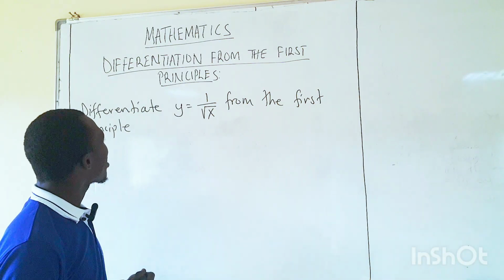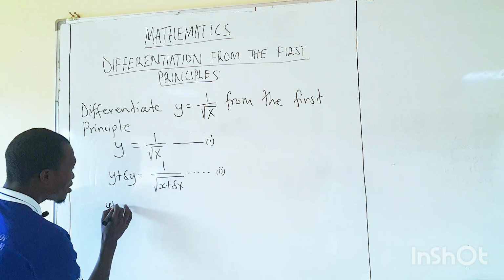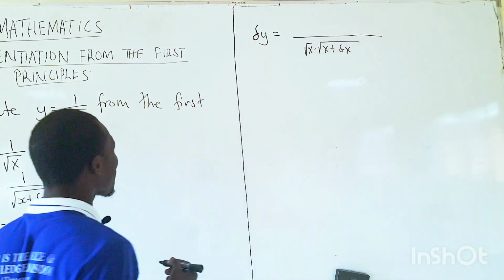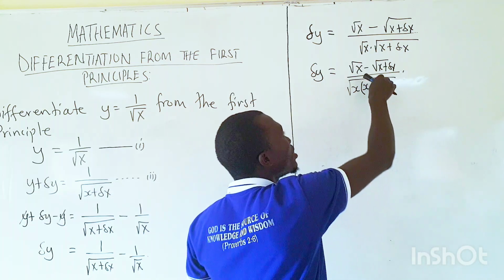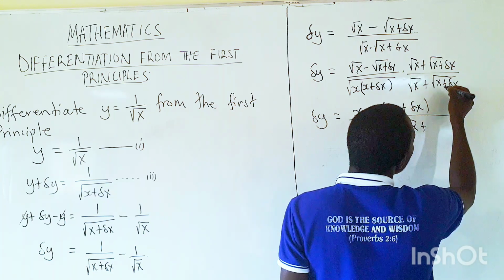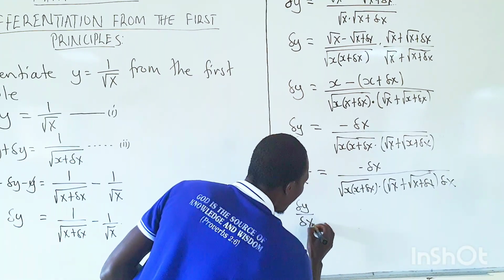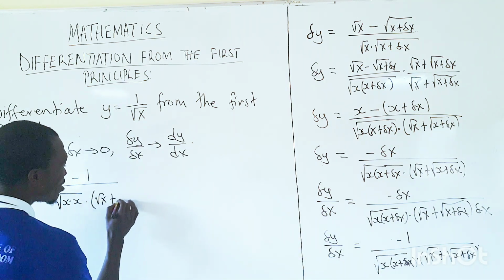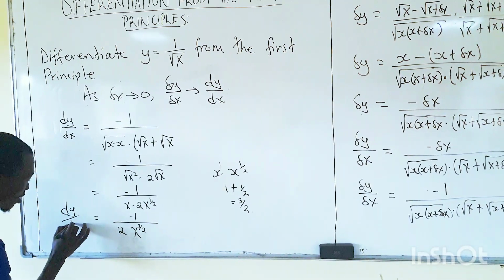DIFFERENTIATION FULL CONCEPT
Learn to differentiate mathematical numbers by first principle